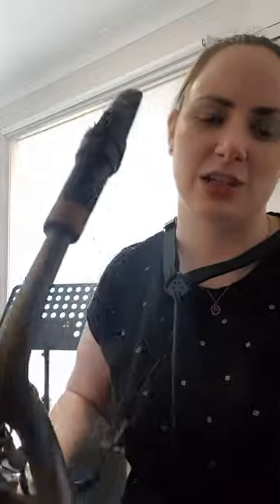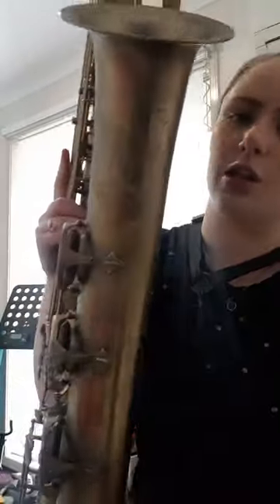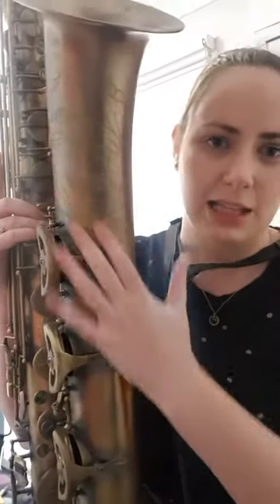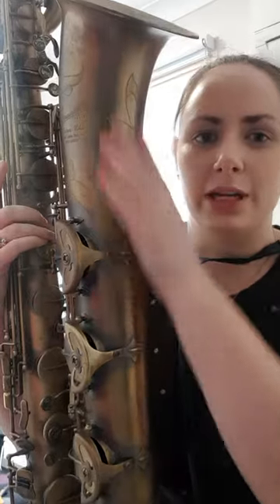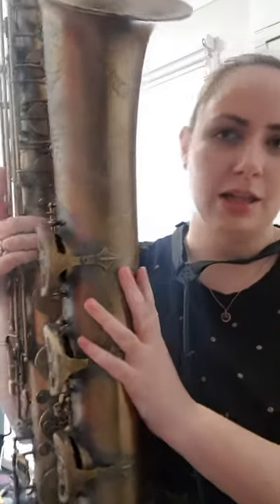Workout Wednesday w/ Bec Scolnik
Needing more flexibility in the lower register of your sax or clarinet? 🎷

Also can anyone confirm the song that Bec played at the end? 🤭